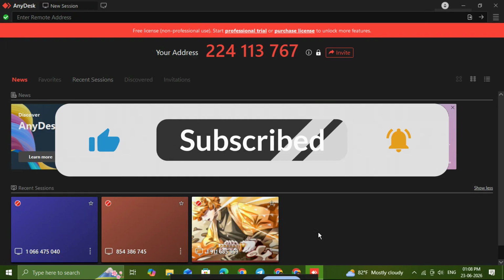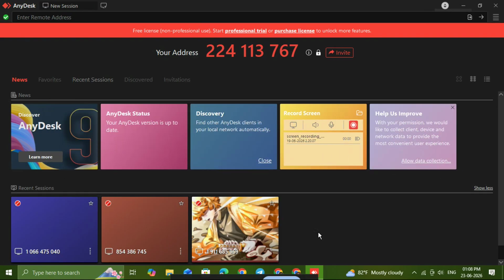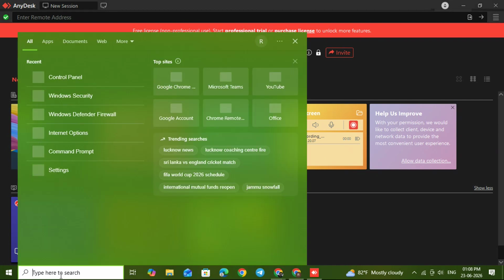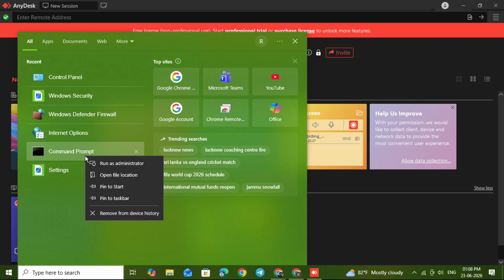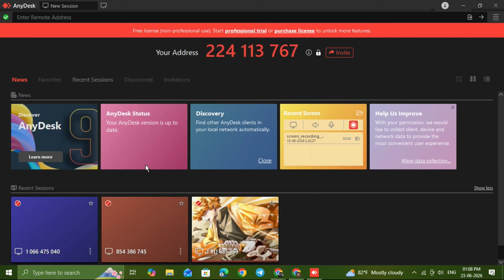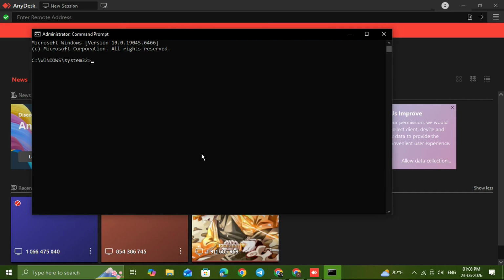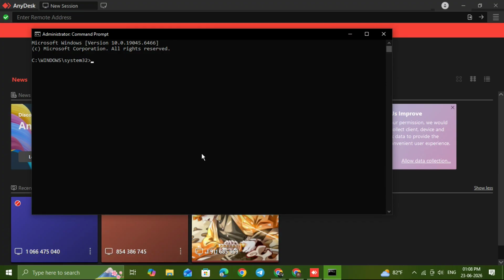How To Block AnyDesk Ads (Easy Guide)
Learn how to block AnyDesk ads on Windows by removing the local AnyDesk AppData folder using Command Prompt as Administrator.
This quick tutorial shows the exact command to clear cached files and reset stored settings safely.

🕚Timestamps:
0:00 Introduction
0:23 Open Command Prompt As Administrator
0:53 Remove The AnyDesk AppData Folder
1:34 What The Command Does

✍️What You'll Learn In This Video:
• How To Remove The AnyDesk AppData Folder
• How To Use The Rmdir Command Safely
• How To Clear Cached Files And Stored Settings
• How To Reset AnyDesk Local Data On Windows
• How To Block AnyDesk Ads By Cleaning AppData

💡Pro Tips:
• Always run Command Prompt as Administrator before using system-level commands.
• Double-check the command before pressing Enter to avoid deleting the wrong folder.
• If AnyDesk is open, close it first for a smoother cleanup.
• Consider creating a restore point if you’re making broader system changes.
• If the app recreates the folder later, repeat the process after reinstalling or updating.